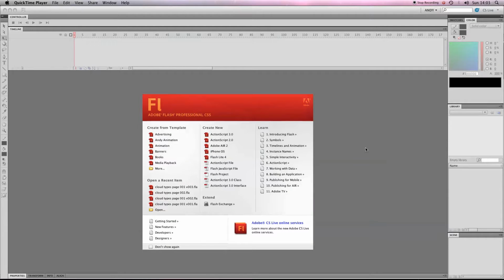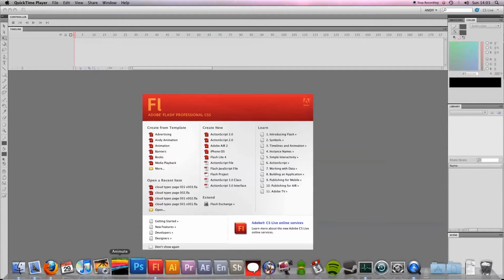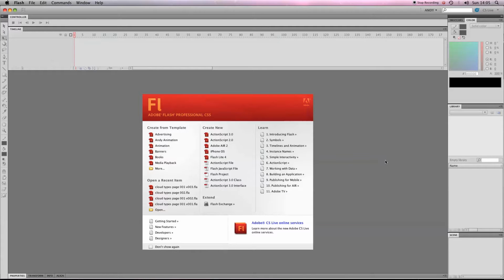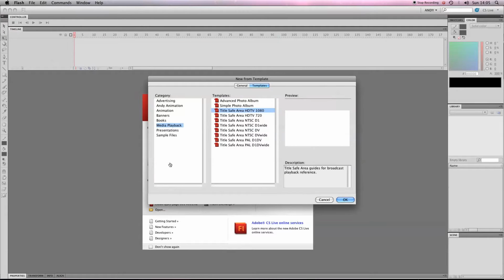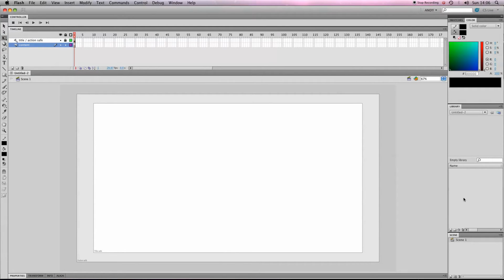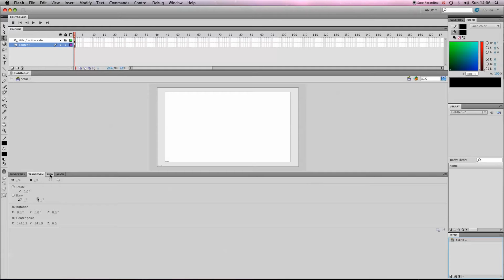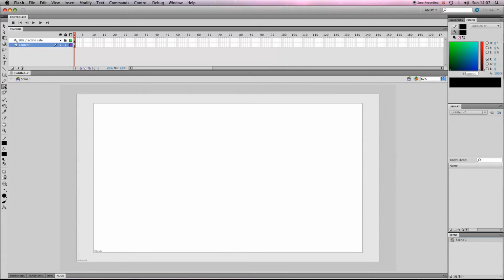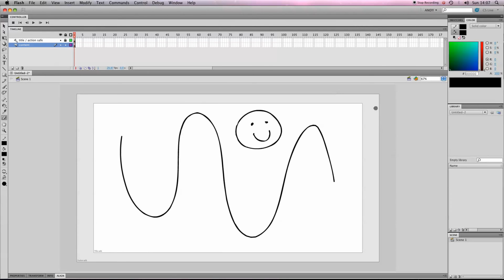How To Animate In Flash CS5: 001 Intro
A quick tutorial introducing the basic features of Flash CS5.